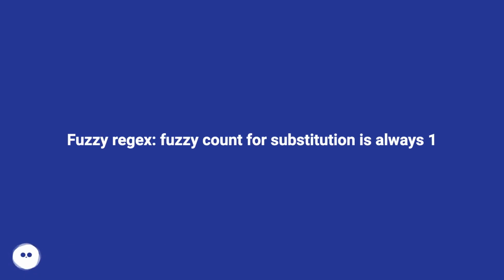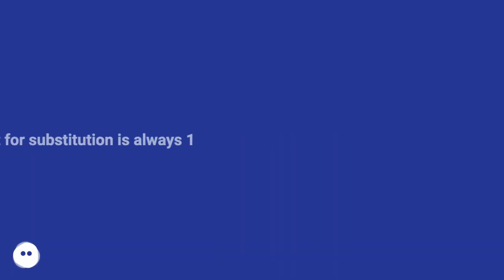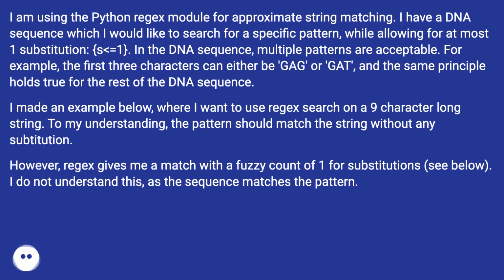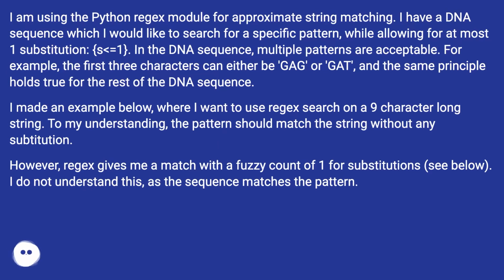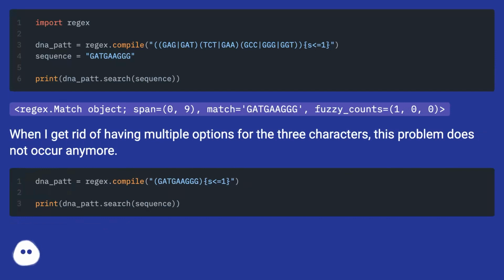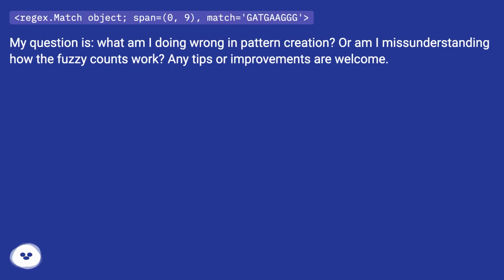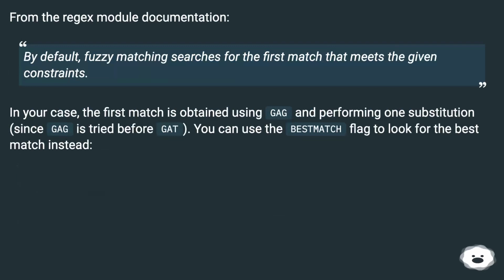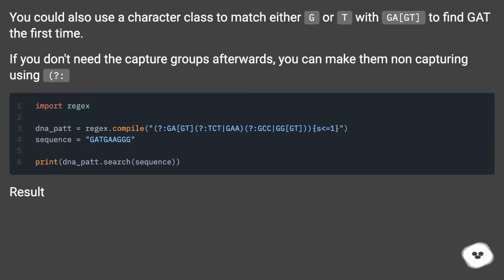Fuzzy regex: fuzzy count for substitution is always 1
Chapters
00:00 Fuzzy Regex: Fuzzy Count For Substitution Is Always 1
01:22 Accepted Answer Score 3
02:02 Answer 2 Score 2
02:33 Thank you